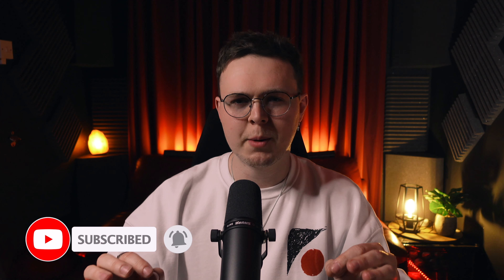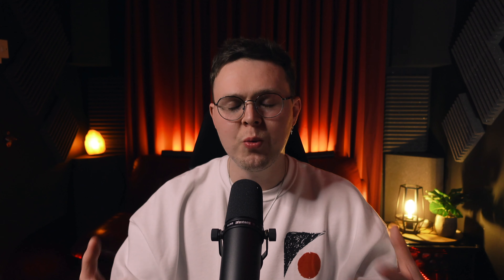How To Record Vocals 2024 | Setting Up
Learn how to record vocals in 2024. Record vocals at home, or set up a home studio for a professional vocal. Everything you need to know is spread over the next few videos where we break everything down. Below are some of the items listed in the video in order to get set up.

--- Contents ---
00:00 Introduction
00:54 Acoustics
02:05 Microphone
02:33 Popfilter
03:16 Distance
04:48 Headphones
06:19 Next